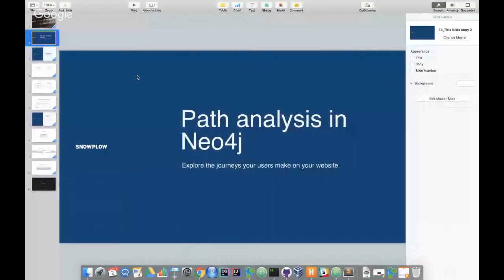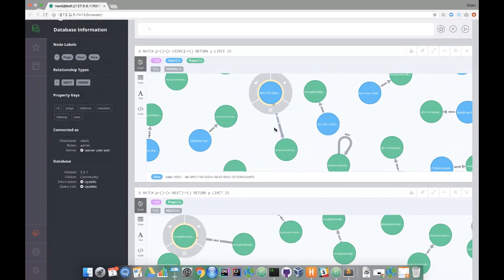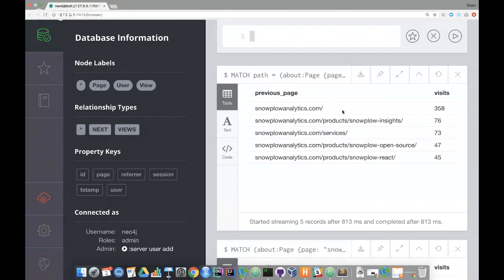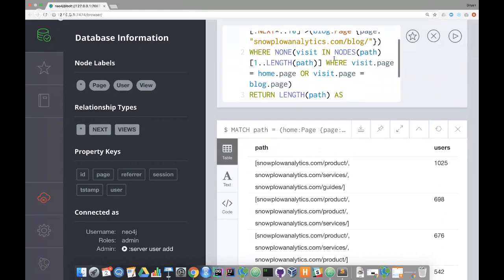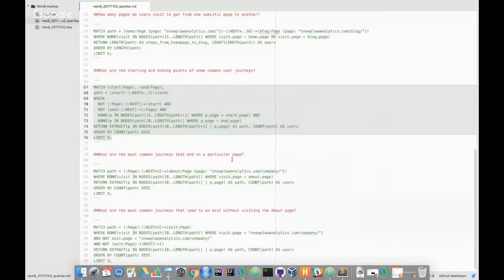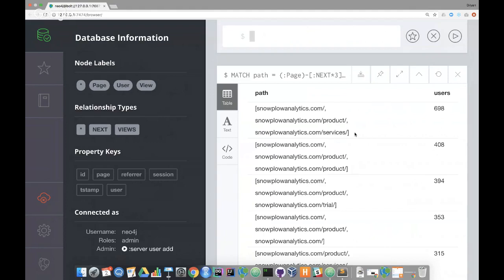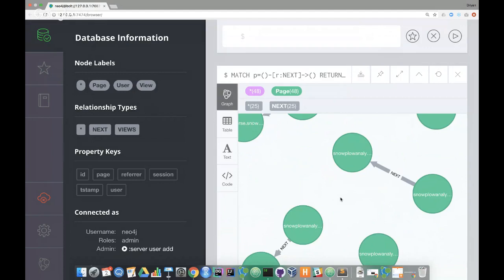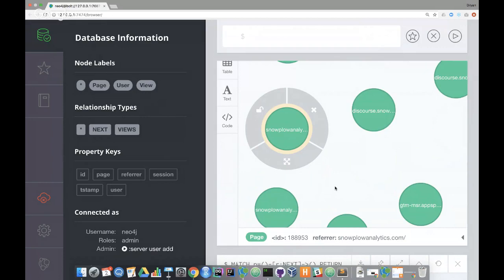Neo4j Online Meetup #28: User path analysis in Neo4j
Charting the paths users take on your website or in your app is hard and expensive to do in a traditional relational database.

The graph environment is especially well suited for this type of analysis.

See how you can load user journey data into Neo4j and then ask open-ended questions about the way people move around.